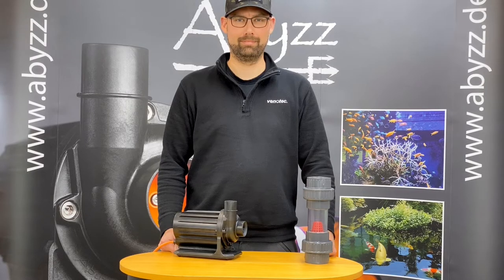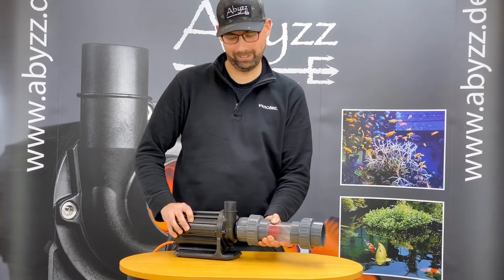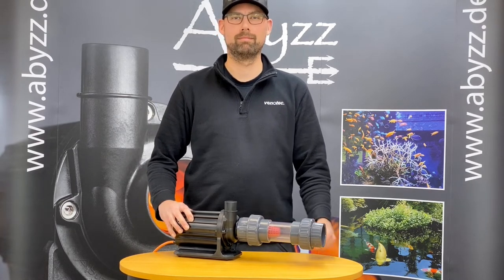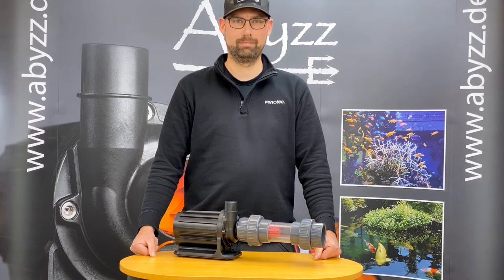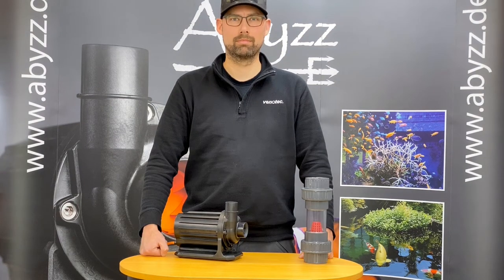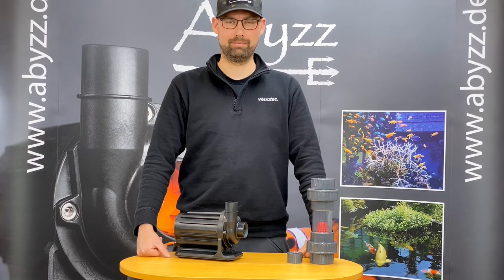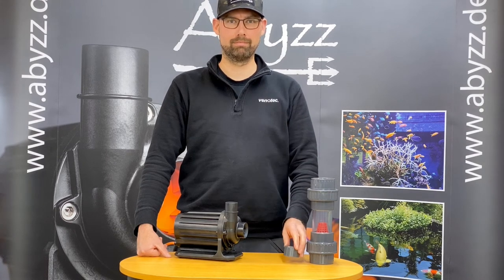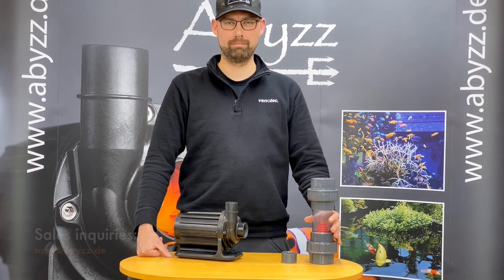Inside Abyzz Part 2 InLine Strainer eng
Explaining our InLine Strainer, suiting our Abyzz Pump models A100, A200 and A400 as well as A200IPU and A400IPU. Protecting your pump while not restricting the intake too much.